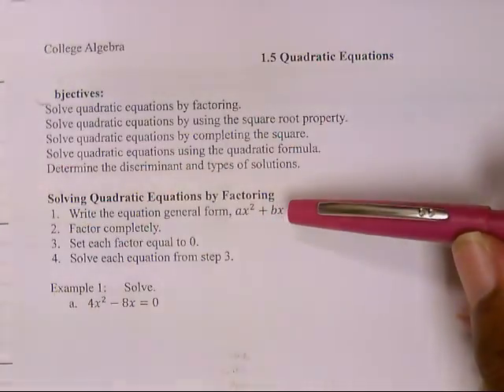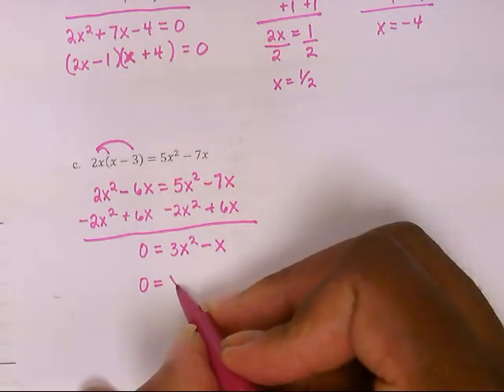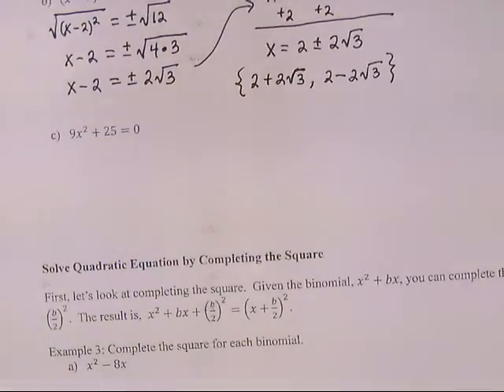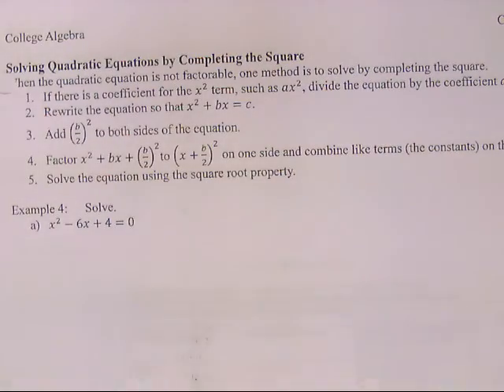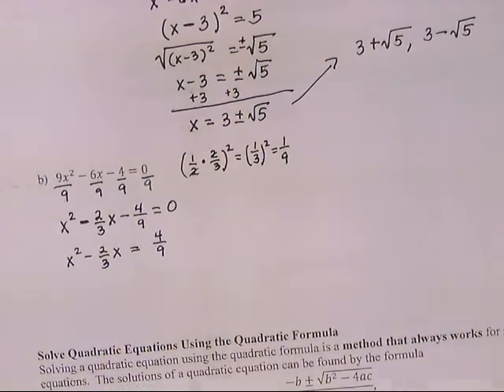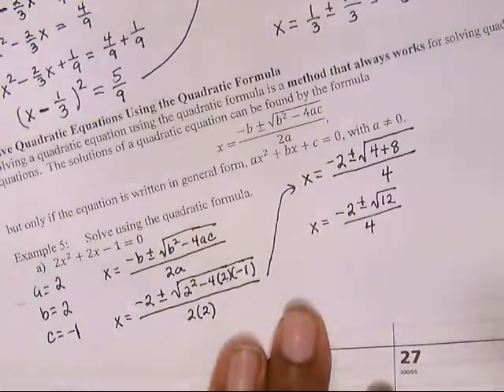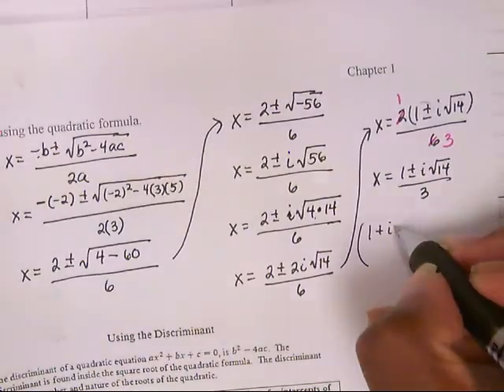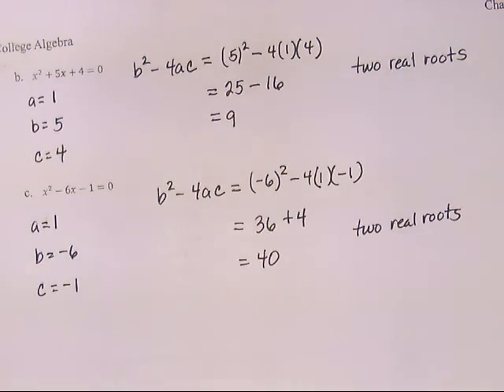Dr Daphne's Section 1 5 Video